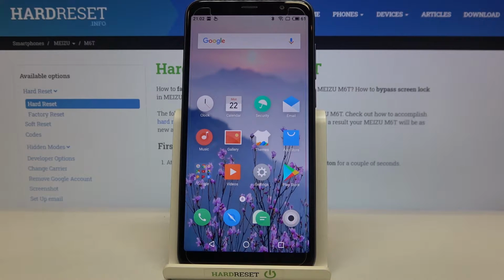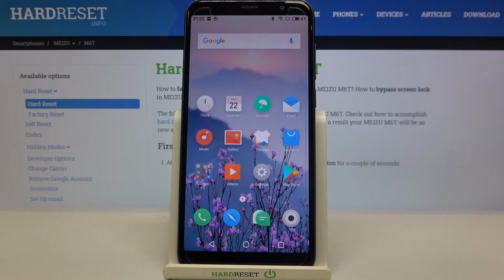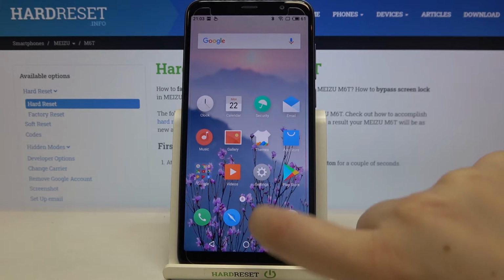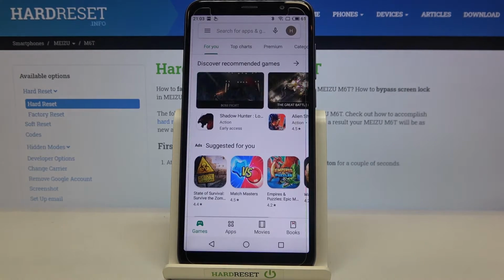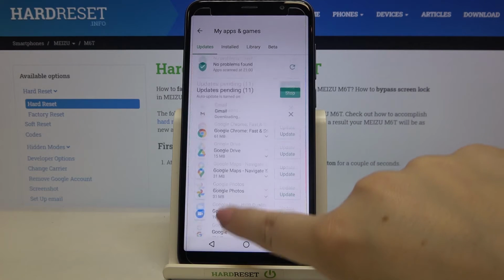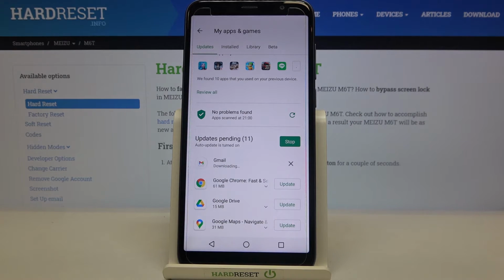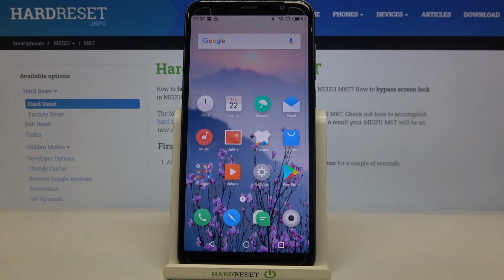How to Update Apps in MEIZU M6T – Download Newest App Version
Do you wonder how to smoothly update apps in MEIZU M6T? Are you looking for an option that allows you to install latest app version in MEIZU M6T? In the presented tutorial, we explain to you how to successfully update apps in MEIZU M6T. If you wish to learn how to stay up to date with MEIZU M6T, follow the attached instructions and get access to the location of app updates to update applications in your Meizu smartphone successfully. Let’s use the presented tutorial and install the latest app version in MEIZU M6T. Visit our HardReset.info YT channel and discover many useful tutorials for MEIZU M6T.

How to check for apps updates in MEIZU M6T? How to update apps in MEIZU M6T? How to stay up to date with MEIZU M6T? How to find apps updates in MEIZU M6T? How to download latest app version in MEIZU M6T? How to install newest app version in MEIZU M6T?